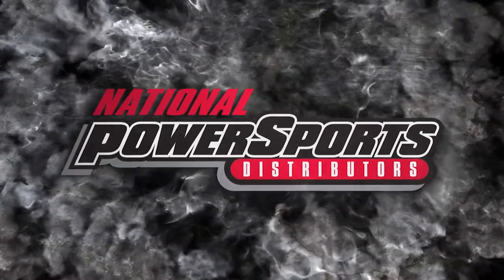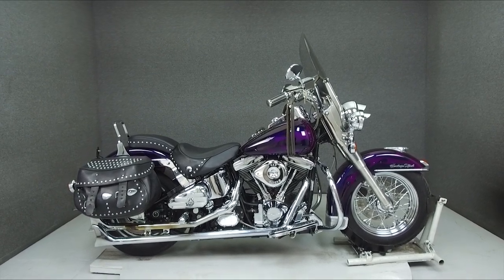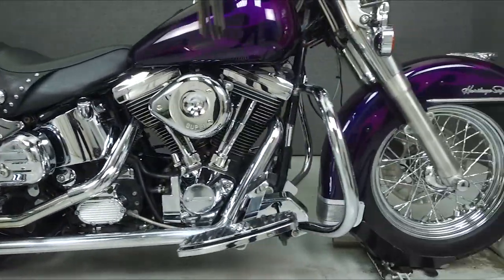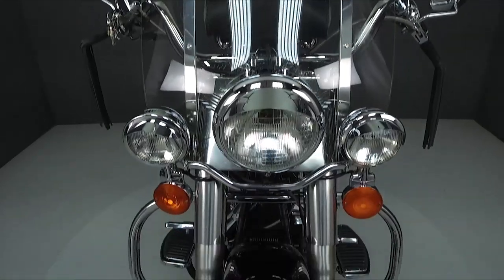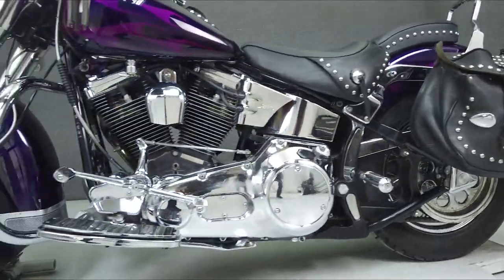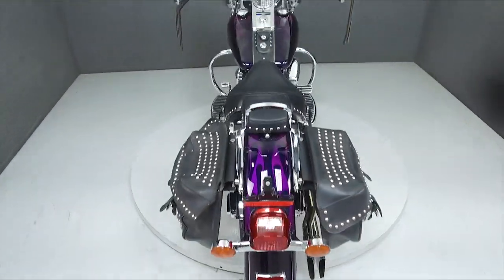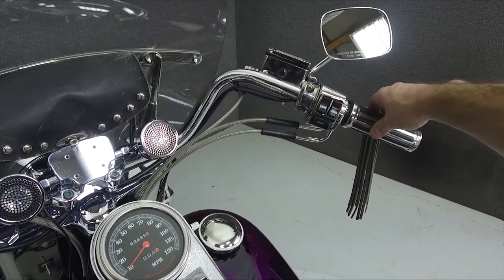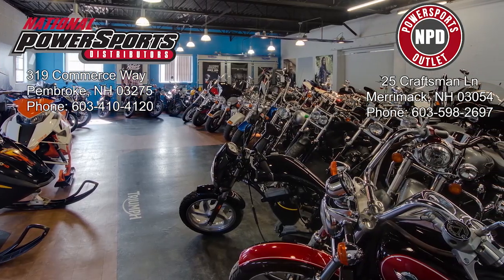1991 HARLEY DAVIDSON FLSTC HERITAGE SOFTAIL CLASSIC - National Powersports Distributors